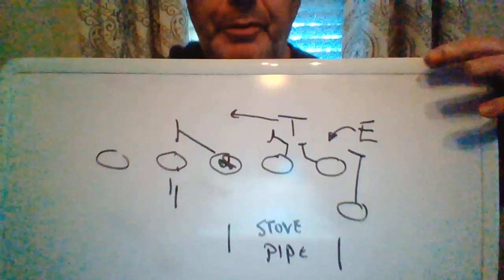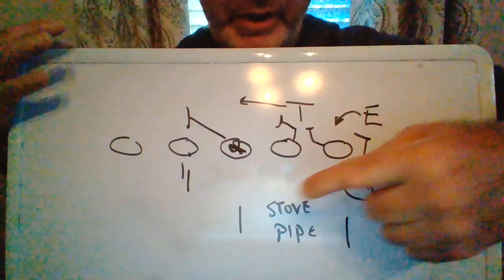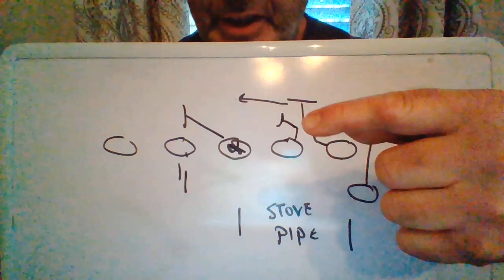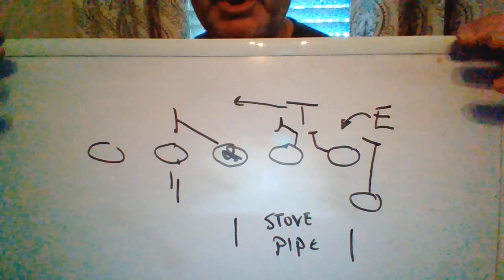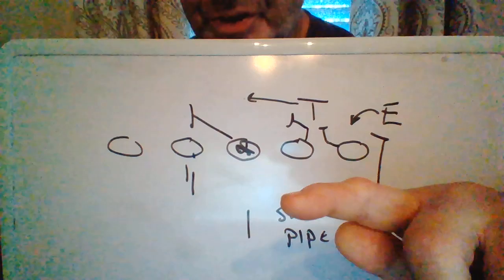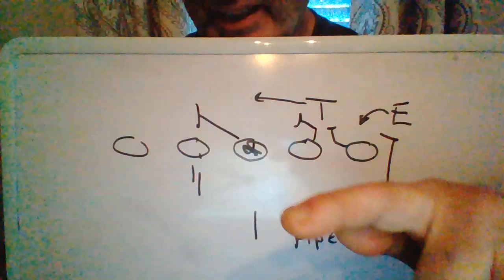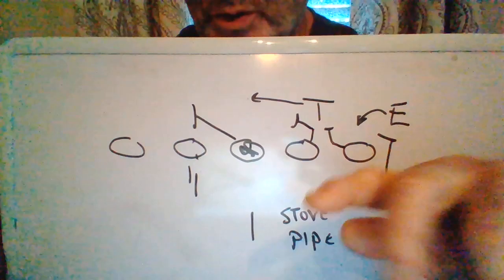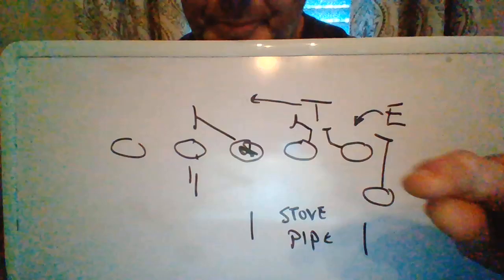when to "throw" and when to "tear"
circular force is a powerful tool in terms of result. Throwing and tearing are two techniques that employ circular force.
BUT they are still subject to your leverage as a blocker in relation to the READ SPOT and should be used appropriately.
NEVER THROW A DEFENDER INTO THE STOVEPIPE, you can however, throw him OUT of the stovepipe and into the match area.